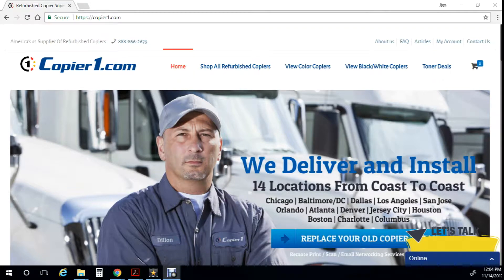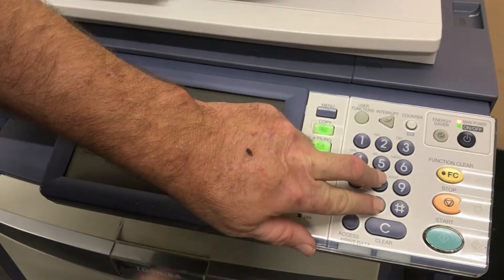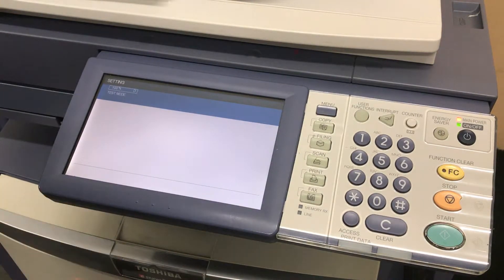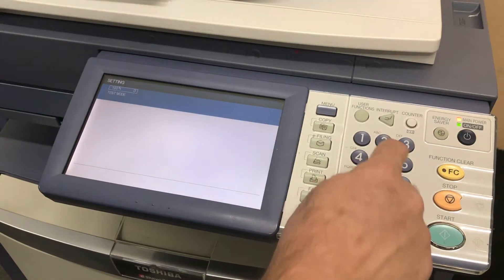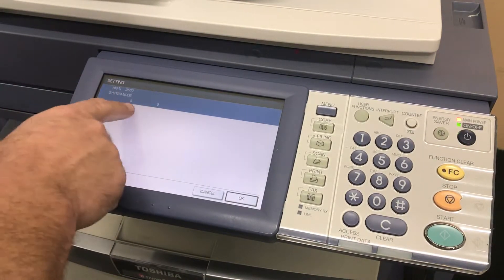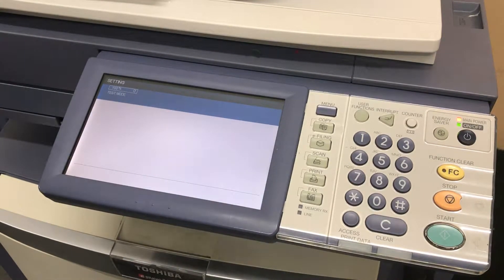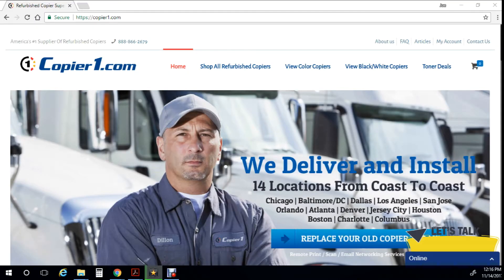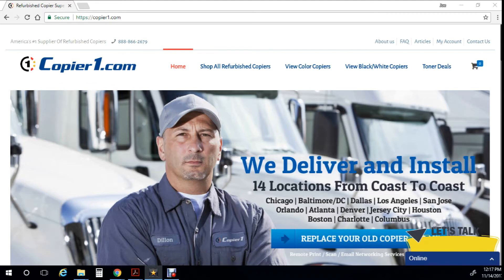Which color is causing CE40/CE20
Using this video you can find out which color is causing your CE40/CE20 codes